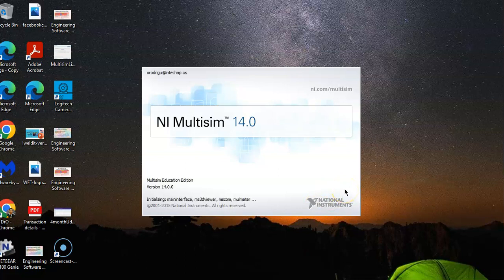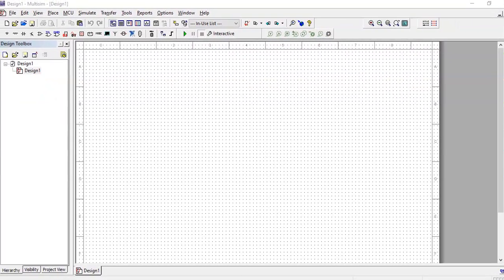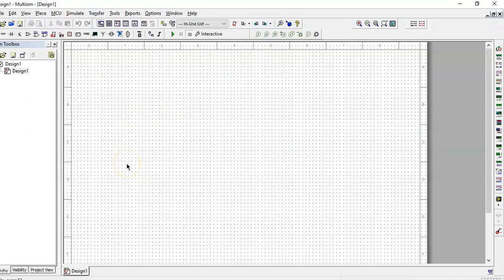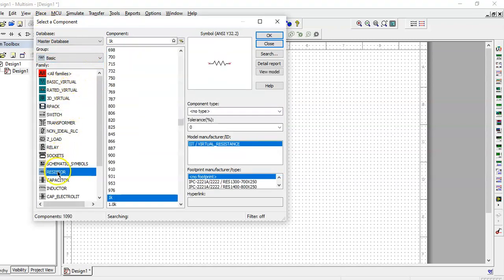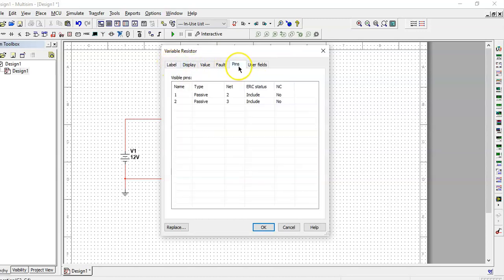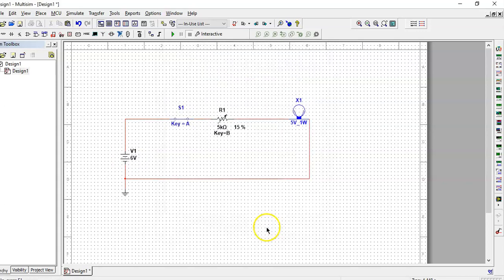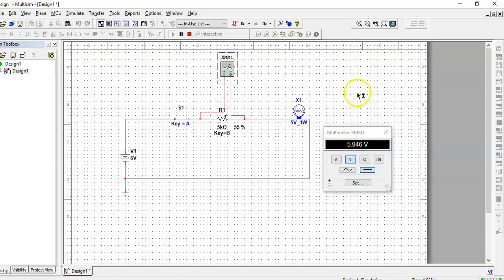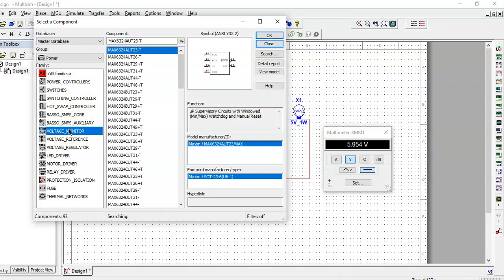An intro to Multisim software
How to design and test a basic circuit with Multisim
You can download the software from the national instruments site.